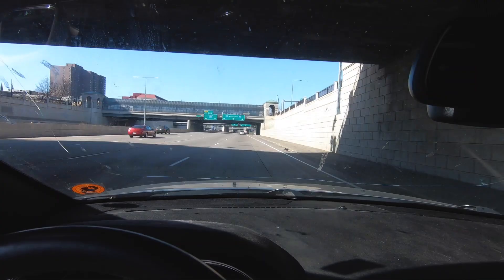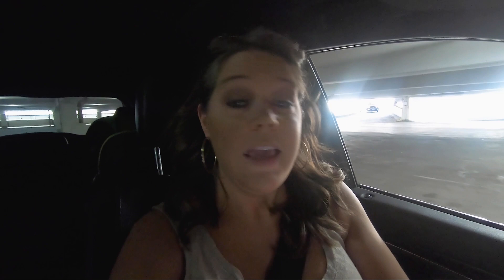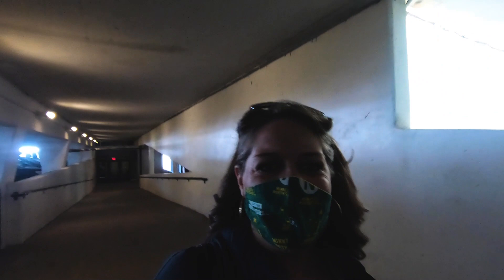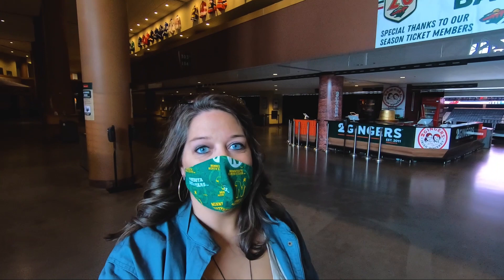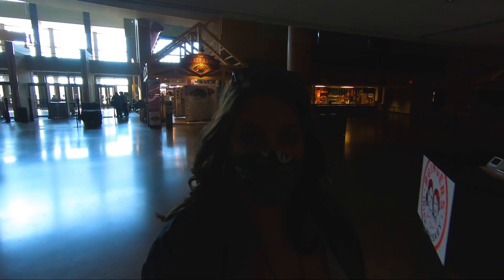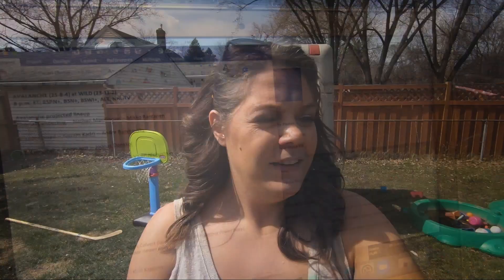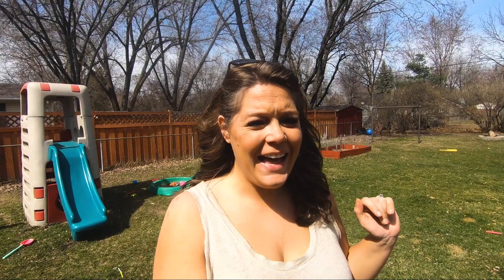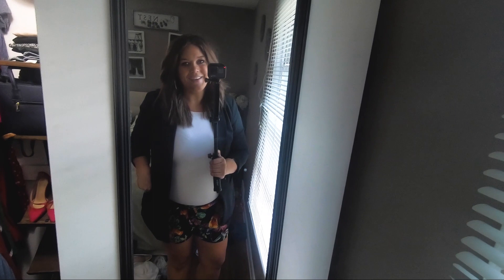A (Game) Day in the Life of Jessi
Bardown Beauties host and NHL.com correspondent Jessi Pierce takes you behind the scenes of a home Minnesota Wild gameday. Take a peek at the press box view, inside an empty and full Xcel Energy Center plus all the other nuances of a 12+ hour workday (condensed into 4 minutes).

Produced by: Fred Veinfurt // New Voice Studios

Get some gear!

And don't forget to check us out (along with many other great podcasts) on our featured network!